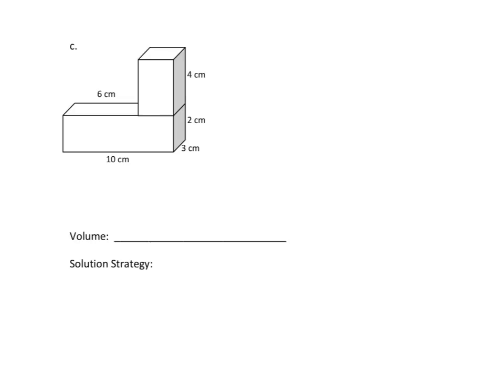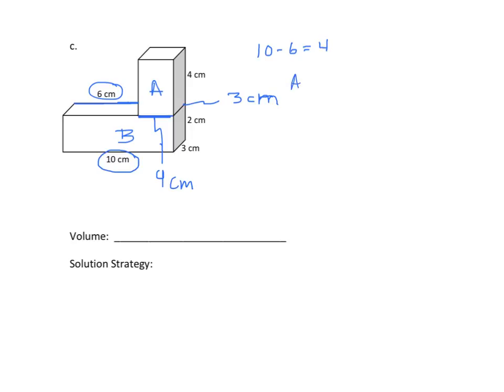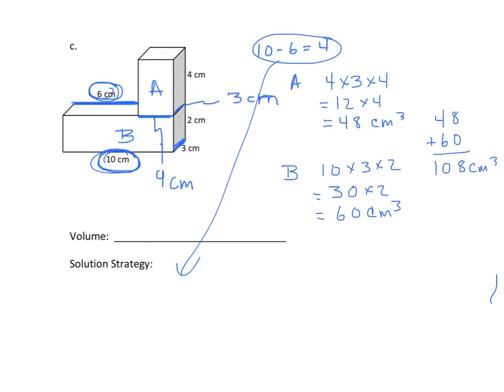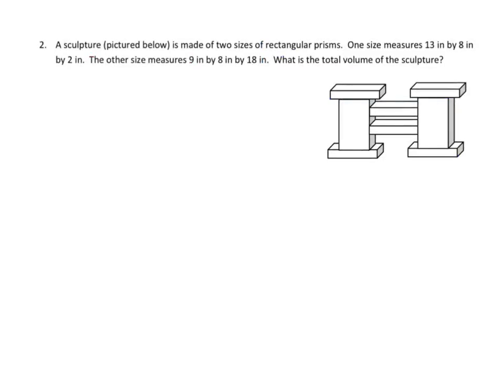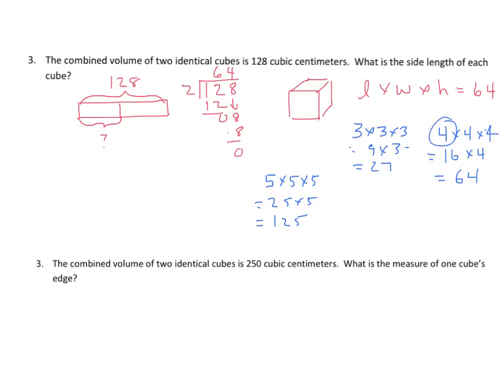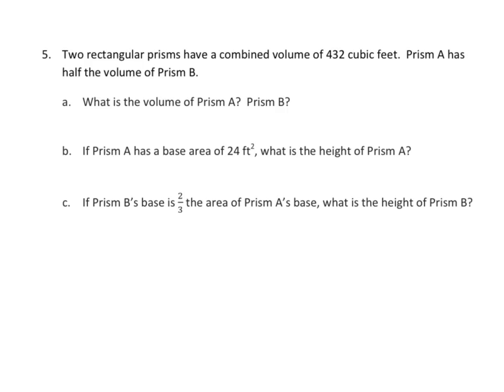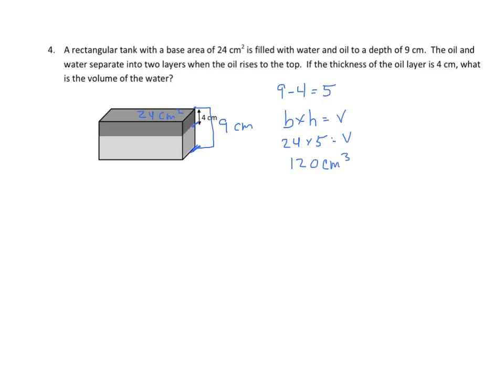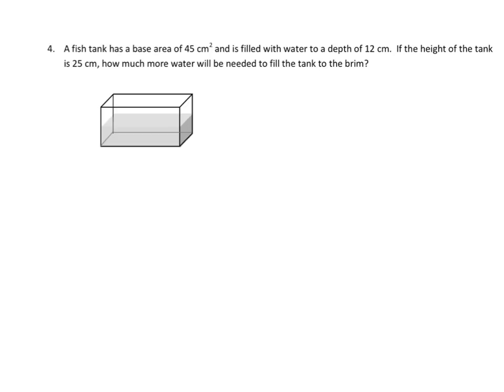Grade 5 EngageNY Eureka Math Module 5 Lesson 6 with Homework Guidance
Find the total volume of solid figures composed of two non-overlapping rectangular prisms.